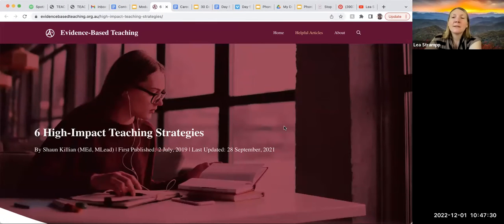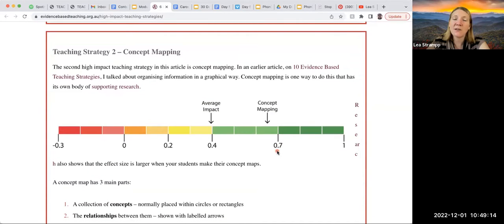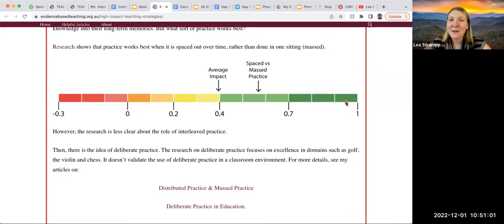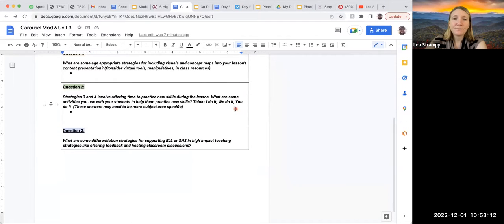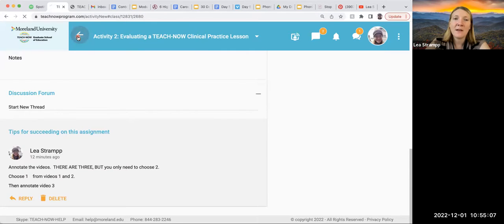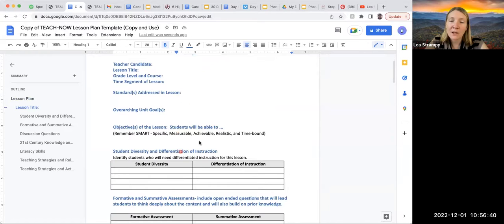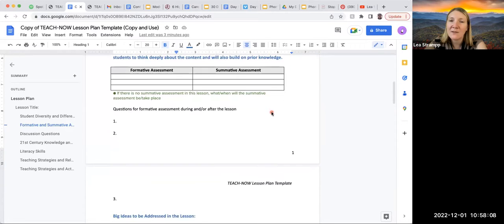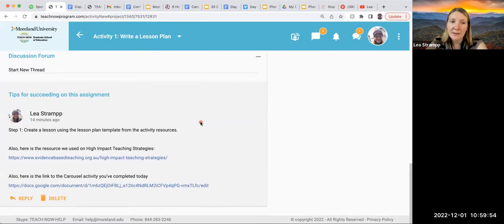Module 6 Unit 3 Asynchronous lesson